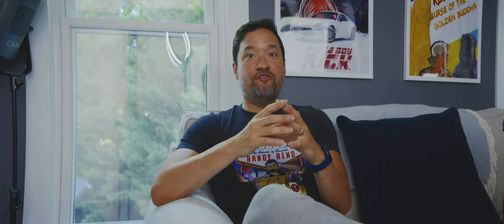The Only Camera Gear You Need: And You Can film Anything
Hi I'm Jason Park a feature filmmaker who started Hypatude Productions. Today I wanted to discuss with all of you filmmakers out there, about the only film making gear that you will need. To film majority of content, without spending a dollar more. These 7 items will change the game for you.

FEATURE FILMS I'VE MADE
Four Amigos(On Prime/Tubi)/Fast Atlanta(Youtube)
Always Smile (Releasing 2024/2025)
Pizza Boy Rick (Releasing 2024)
Rex Park Curse of the Golden Buddha(On Prime/Tubi)/Good Luck Buddha (On Youtube)

00:05 - Film gear you need
00:45 - I purchased so much gear
01:36 - Number 3
02:30 - 2 of everything
03:16 - Better lighting
03:40 - Stabilization